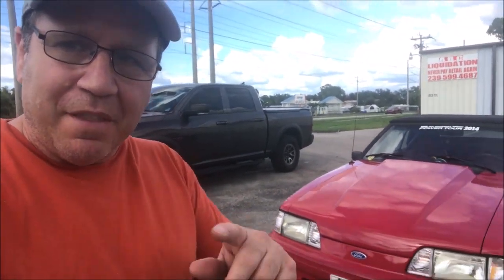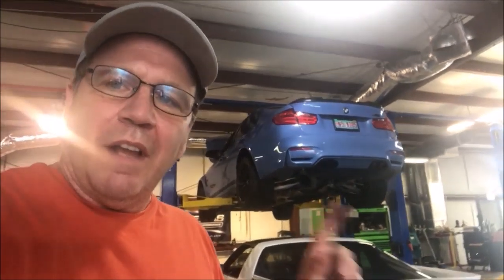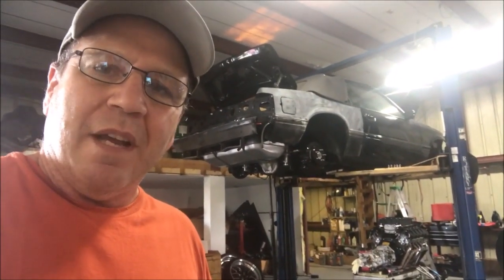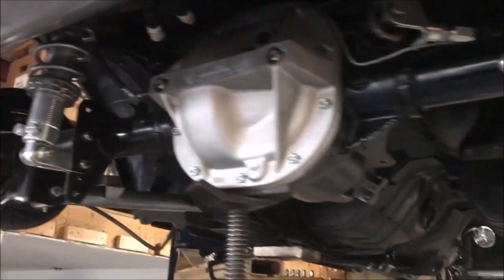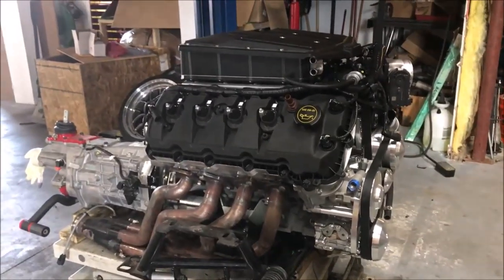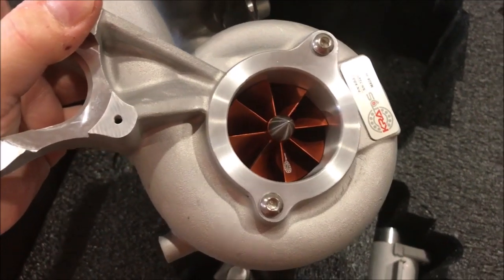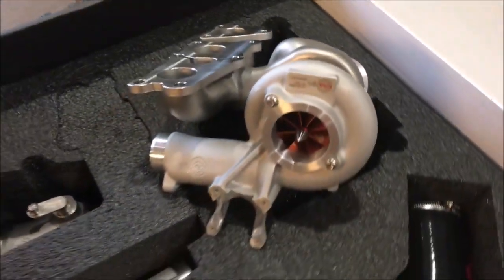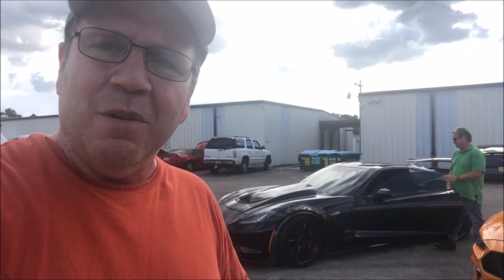2015 M3 Bmw _ New Turbo's Arrive & Coyote Swap Fox Body W/E-Force Supercharger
In this video show the new Turbo's Slated for the M3 bmw that exploded on the dyno. . . . also a new Coyote swap Fox body... This build features a edelbrock e-force supercharger.